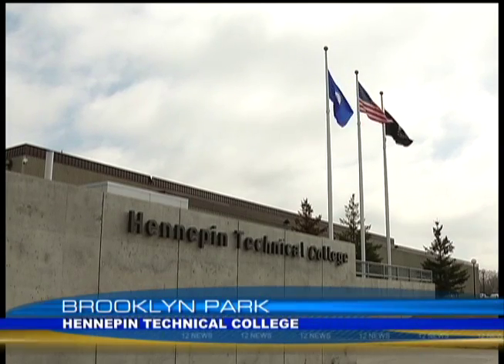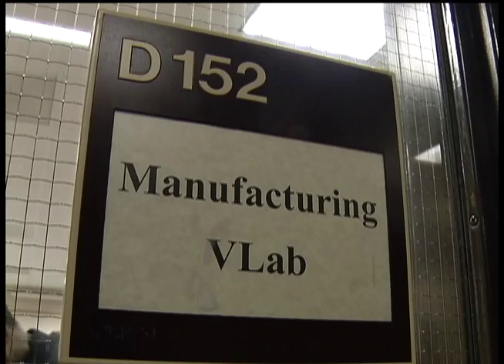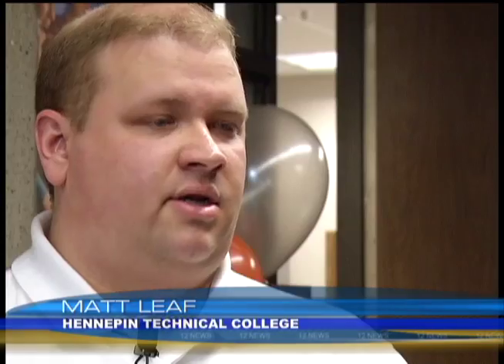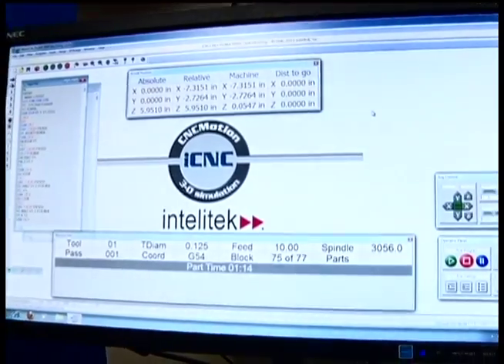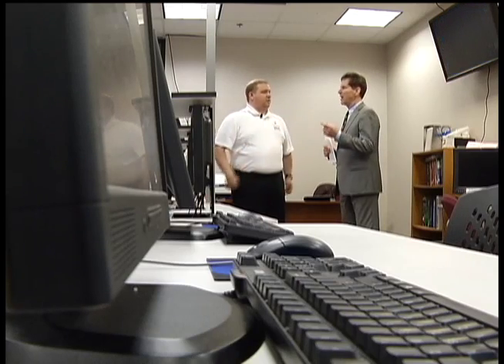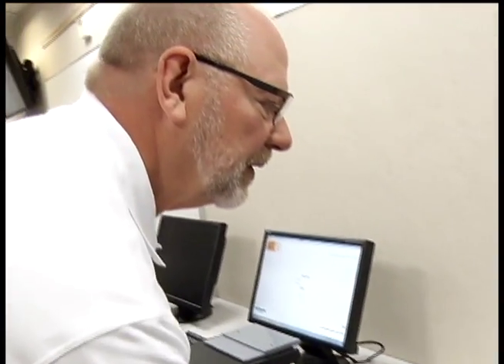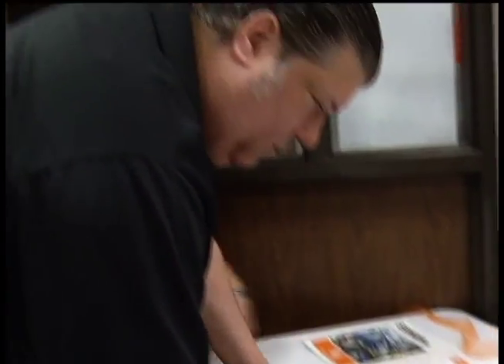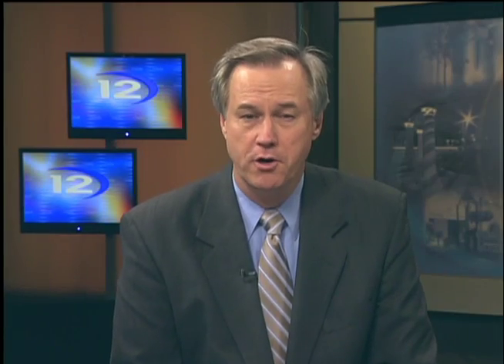New Job training program at Hennepin Technical College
Program focuses on bringing technical education to where the workers are

12 News is on Comcast cable channel 12 in the northwest suburbs of Minneapolis and includes the cities Brooklyn Center, Brooklyn Park, Crystal, Golden Valley, Maple Grove, New Hope, Osseo, Plymouth and Robbinsdale.